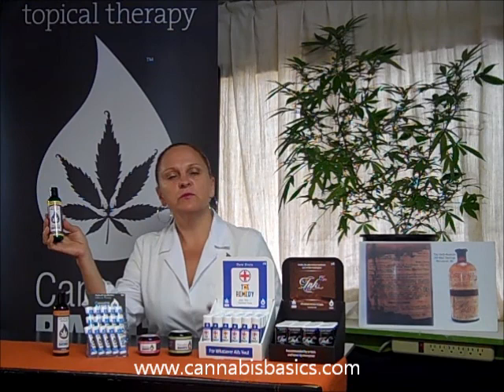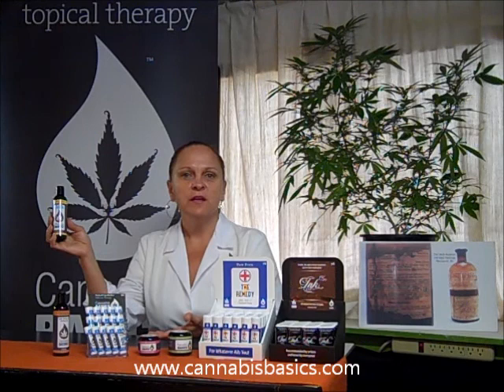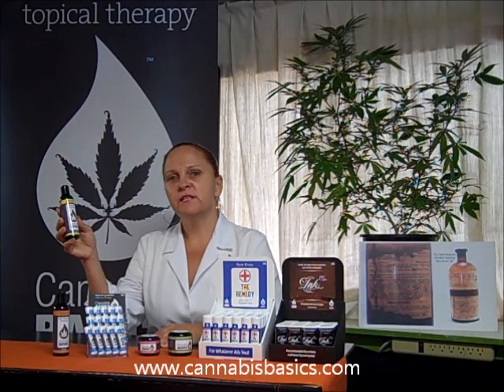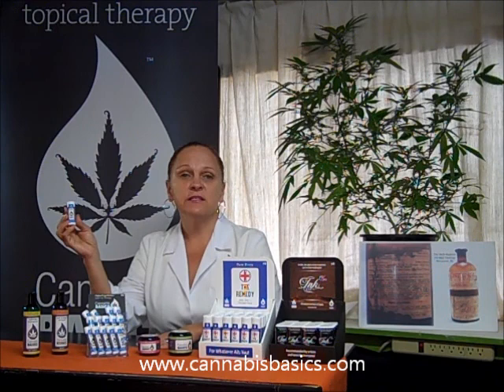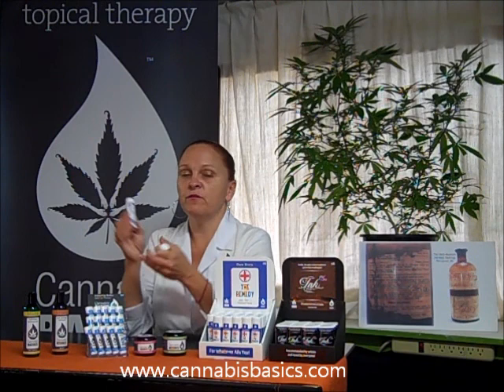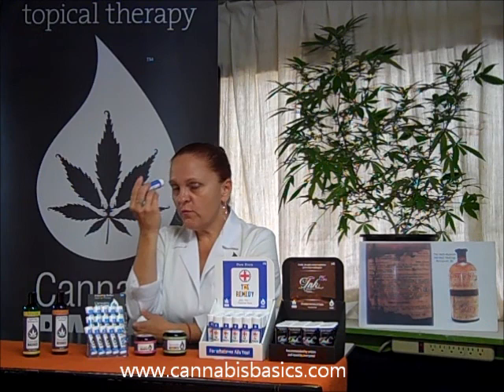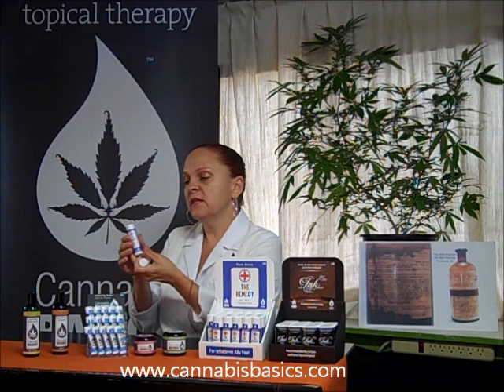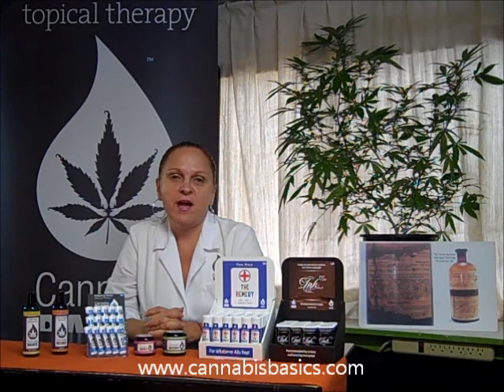Cannabis Basics Long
Introducing Cannabis Basics, Fertile hempseed oil and premium cannabis flower topical therapy company, founded in 1995. Seattle Washington